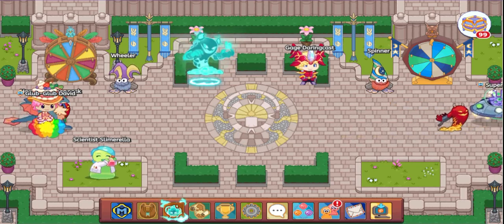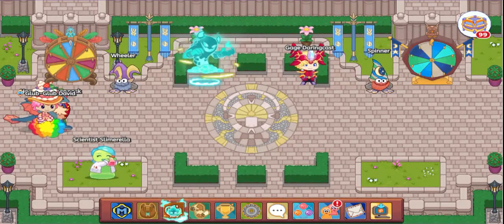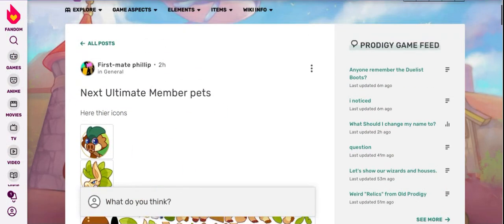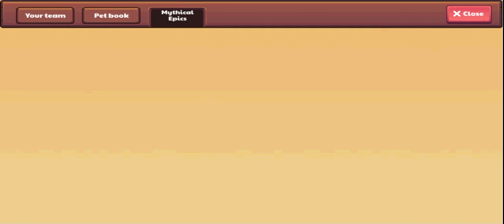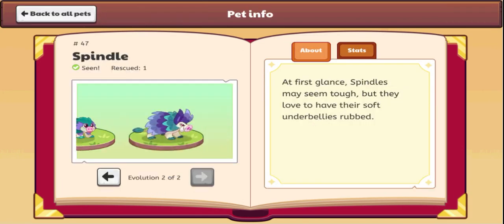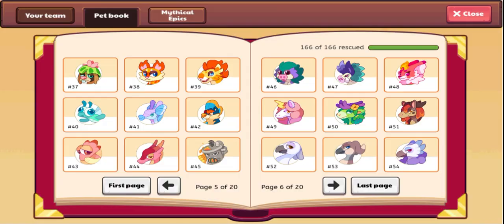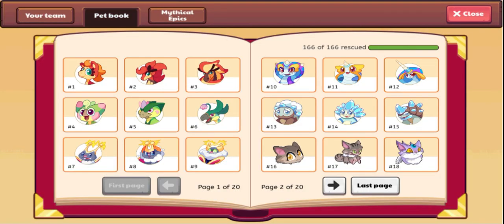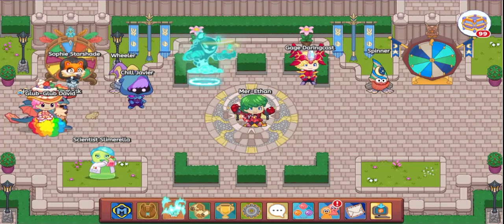*Leaked* Pets Coming to Prodigy